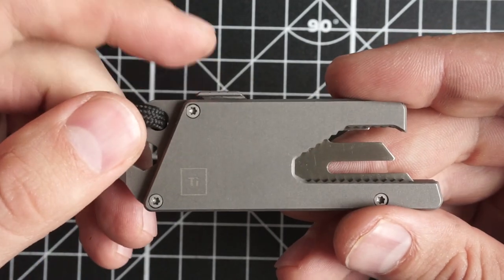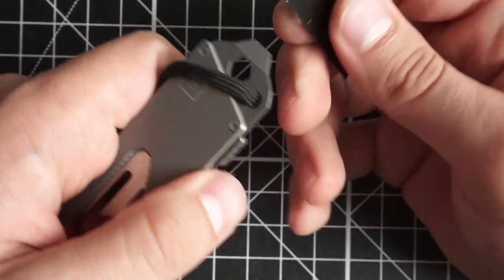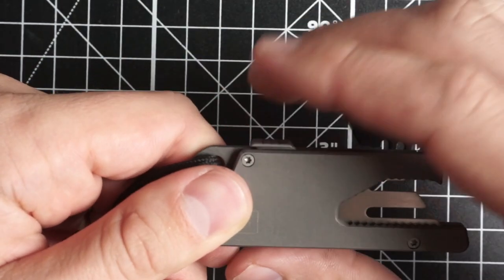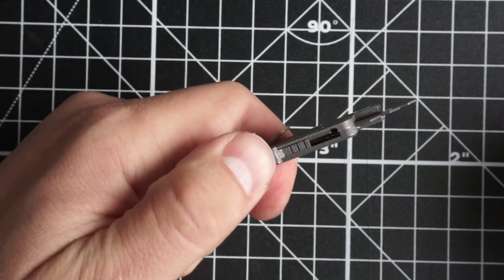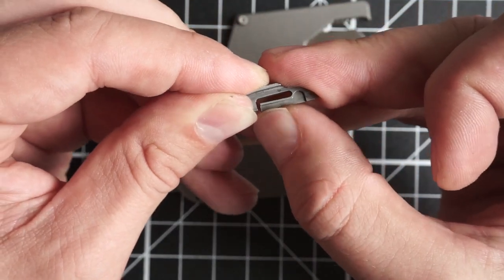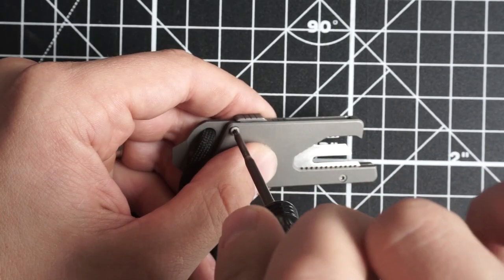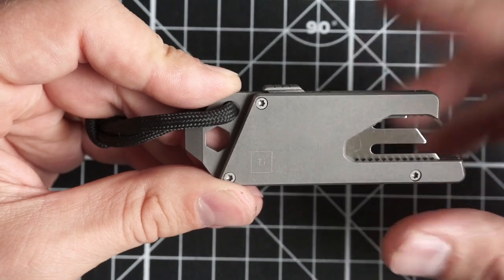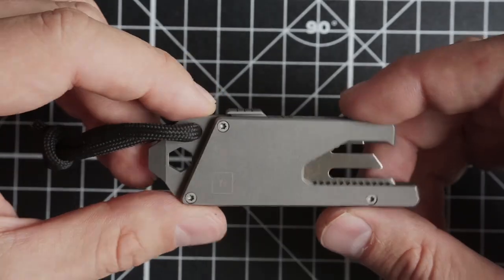How To : Adjust Your TPT Slide Button Tension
Video guide to show you how to add or remove tension from your TPT Slide button to so it will be exactly how you want.